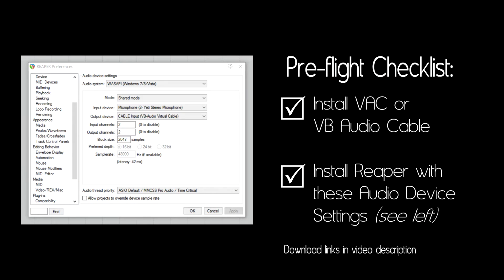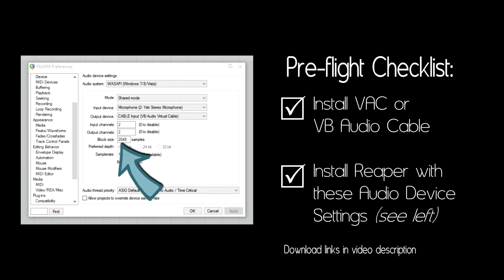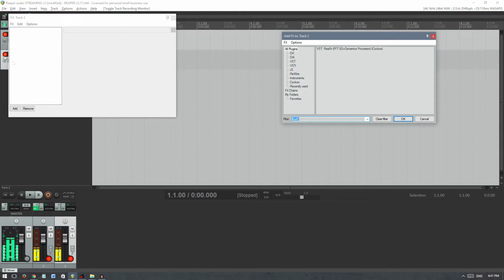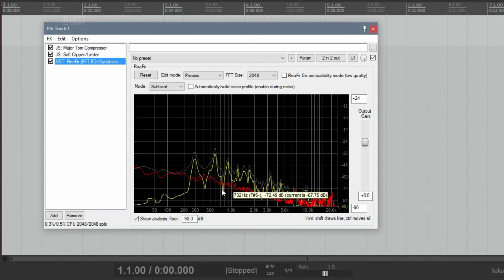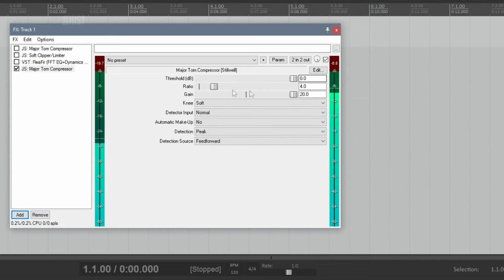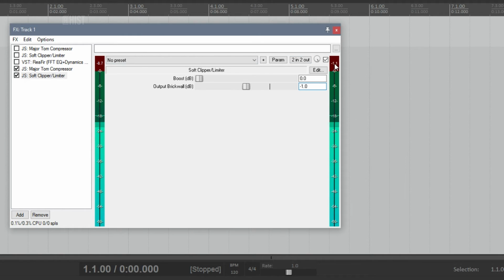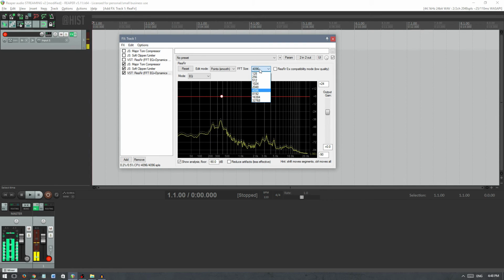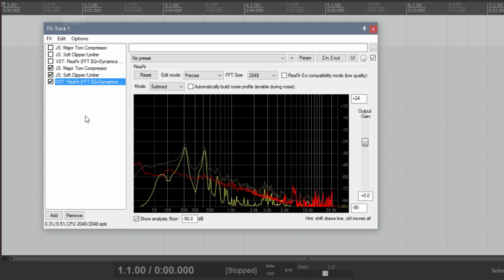How to remove background noise from your livestream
Thanks for liking, commenting and sharing this video!